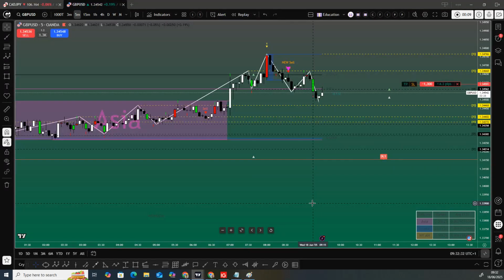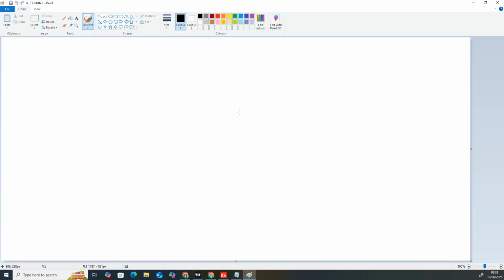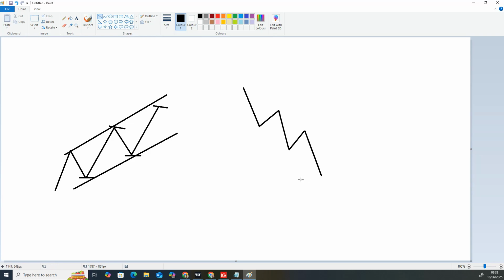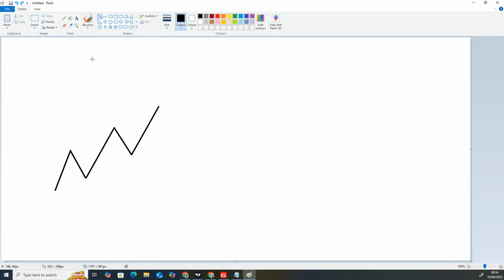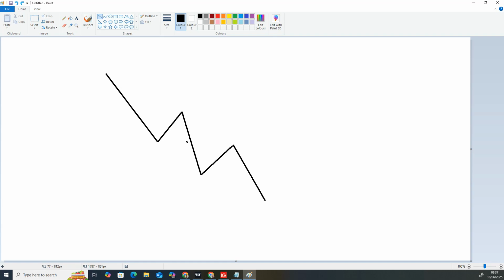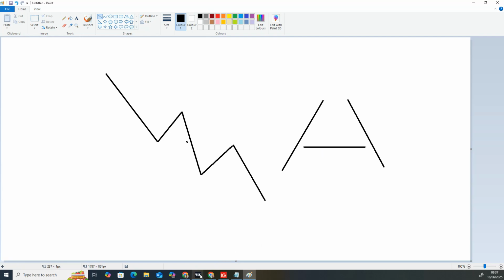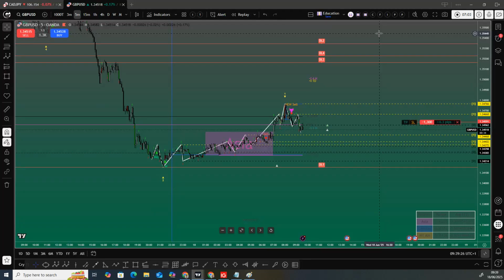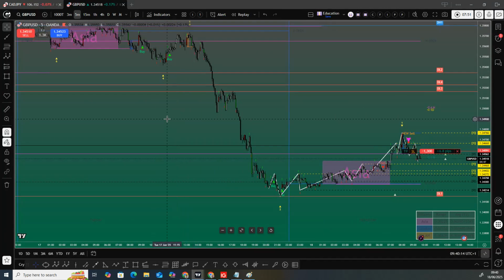Truths About Trending Markets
Before you can trade successfully, you must first understand what defines a market trend.

🔼 What is an Uptrend?
An uptrend is characterised by a series of Higher Highs (HH) and Higher Lows (HL). This signals that buyers are in control and price is climbing steadily.

🔽 What is a Downtrend?
A downtrend is identified by a series of Lower Lows (LL) and Lower Highs (LH). This indicates that sellers are dominant and price is consistently falling.

📌 Important Facts About a Trending Market

Trends don’t change easily. Once a trend is established, it tends to persist.

A trend reversal takes time and effort. It doesn't happen abruptly — the market needs a strong reason to change direction.

There are always warning signs. Before a trend changes, there’s usually a pattern or shift in behaviour that acts as a clue.

The bigger the trend, the longer it takes to reverse. A well-established trend will require more time and evidence before it breaks.

🎯 Keys to Trading Any Market Successfully

Identify the market condition.
Is the market trending upwards, downwards, or moving sideways (consolidating)?

Study price behaviour at key levels.
Understand how price reacts at significant highs and lows.

Learn the anatomy of price waves.
Recognise wave structure — how price expands and contracts in trends.

Align your trades with the market condition.
Your entry and exit strategies should fit the current phase of the market.

🔚 Summary

Mastering trends is one of the most important skills in trading. When you understand what defines an uptrend or downtrend, recognise when a trend may be ending, and align your strategy with the market condition, you set yourself up for consistent success. Patience, observation, and timing are key — because the market always leaves clues, but only for those who are prepared to see them.